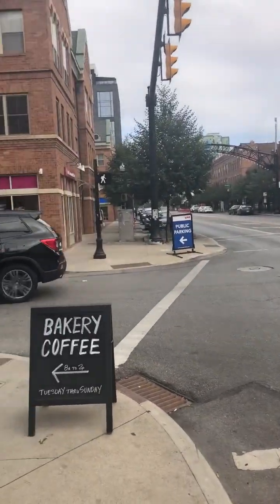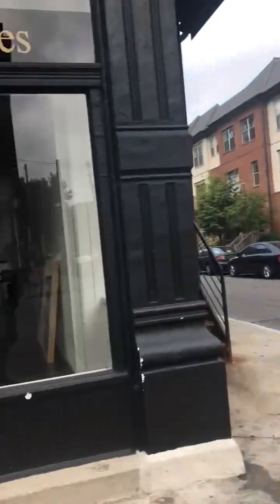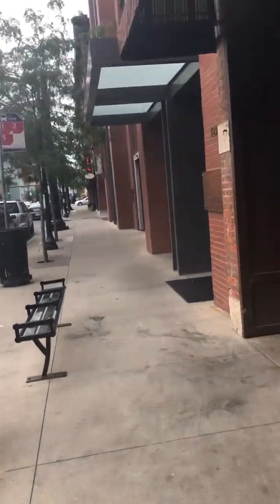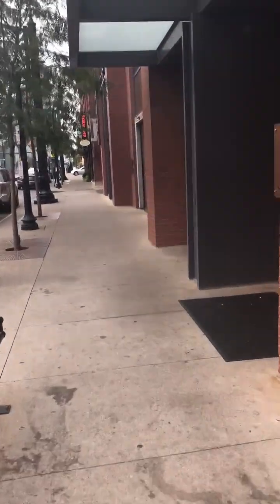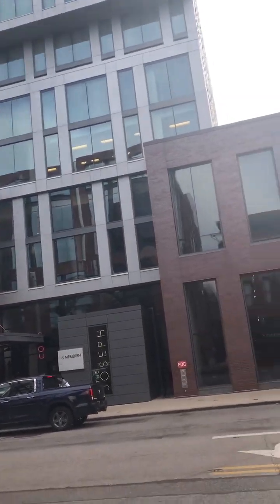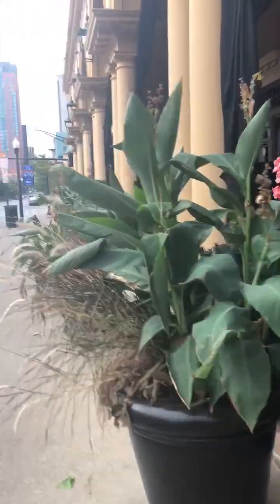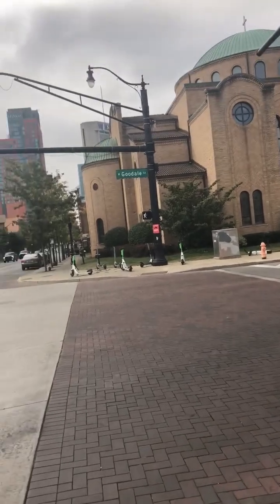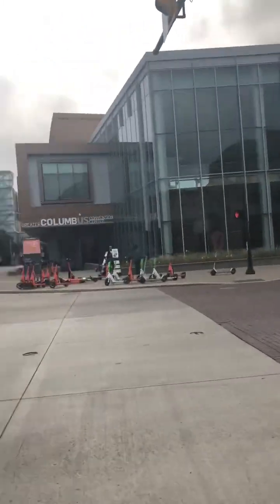Changing Face of Columbus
Sunday stroll in the Short North neighborhood of Columbus